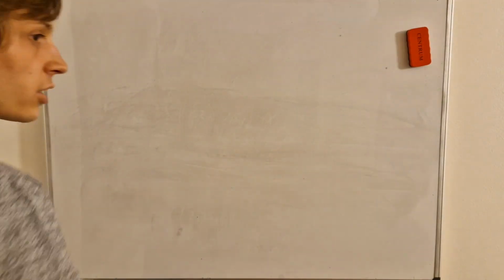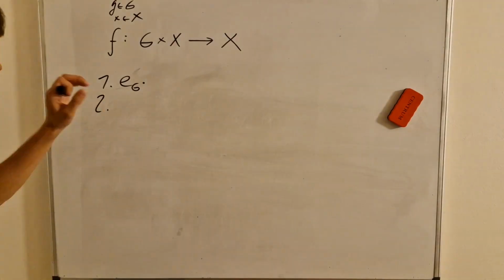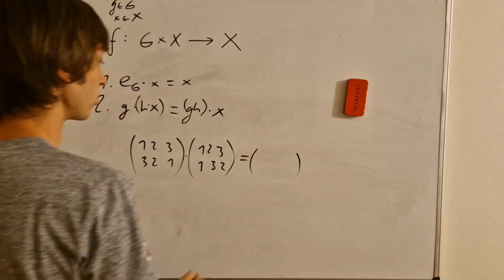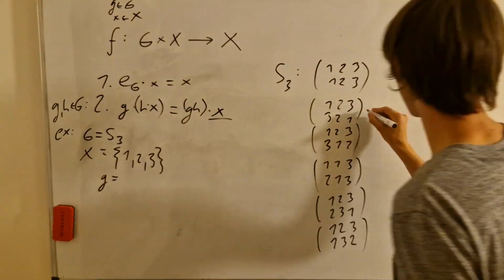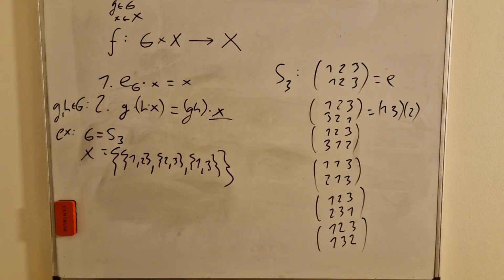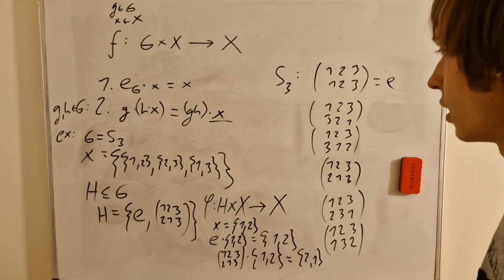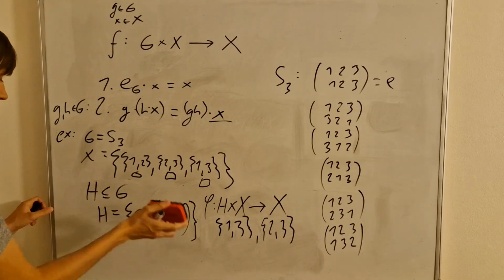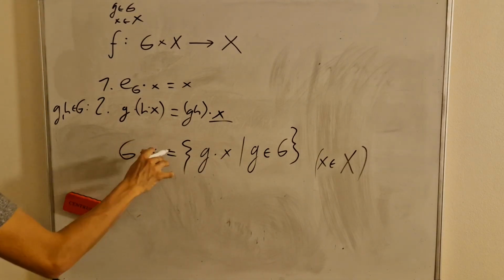Intro to group actions, orbits